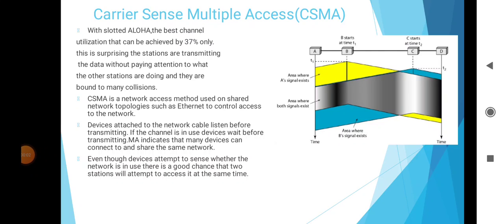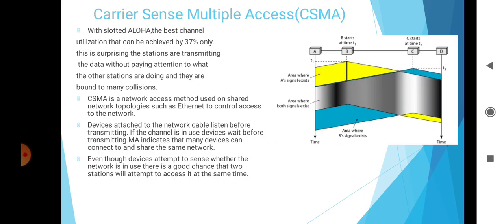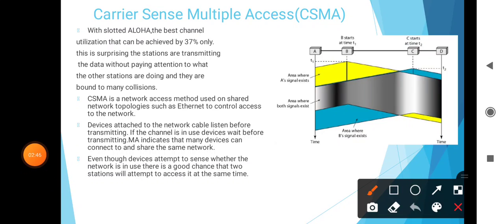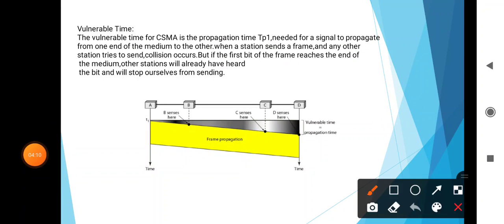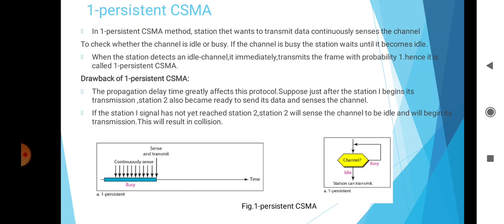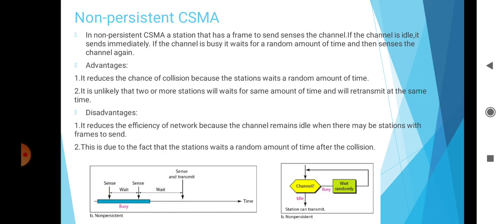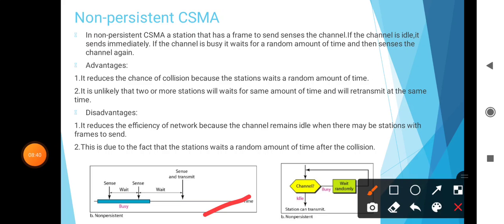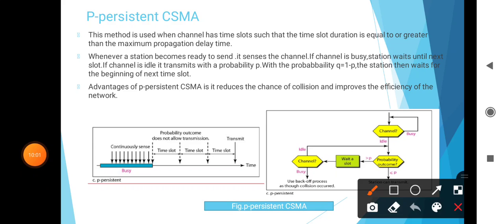T. Y. B. Sc(Comp.Sci.) Computer Network -I Chapter 6 Lecture 2